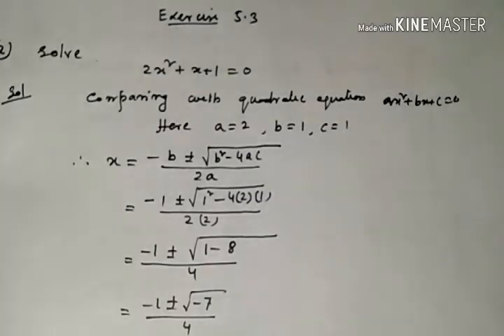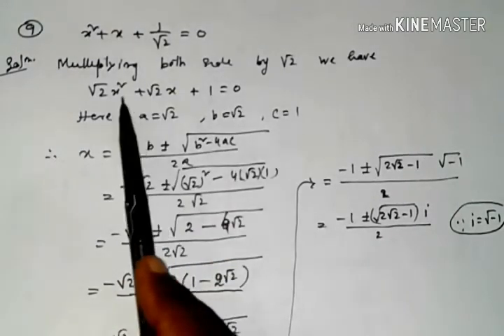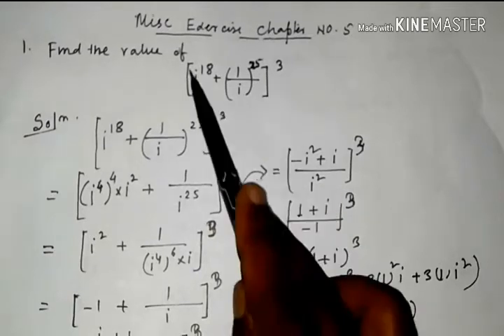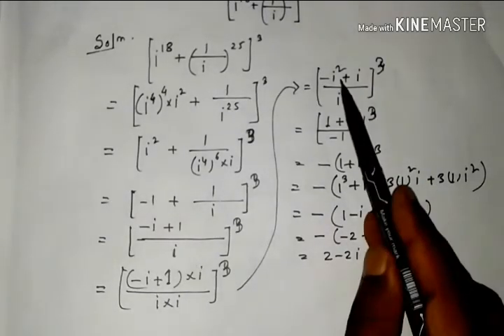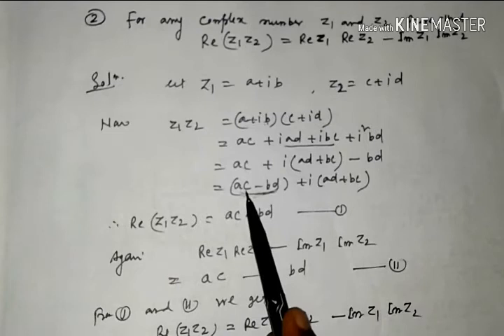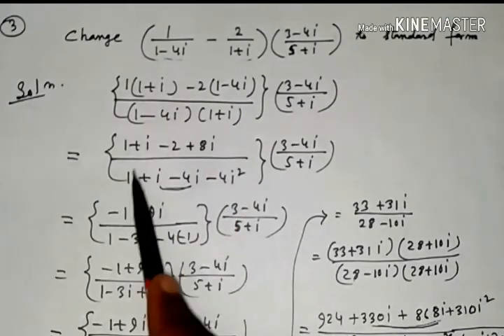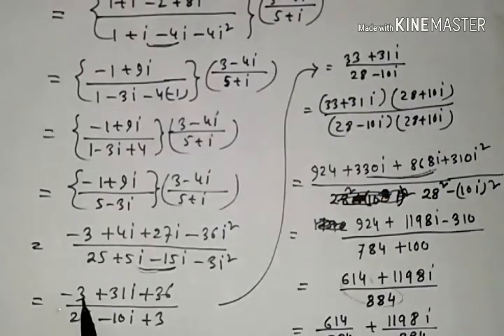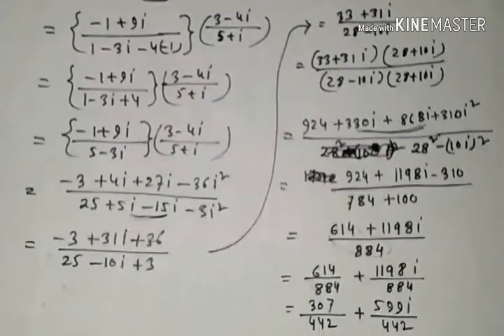Lecture No. 45 Class XI. (Solution of some problems in Exercise No. 5.3. and Misc. Exercise.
Students are advised to view my previous lectures to understand these  problems.